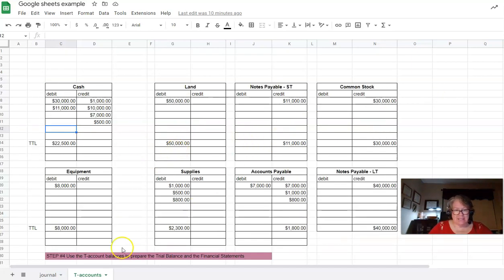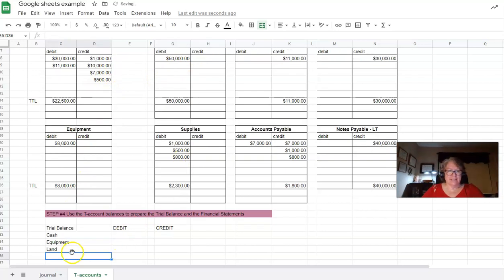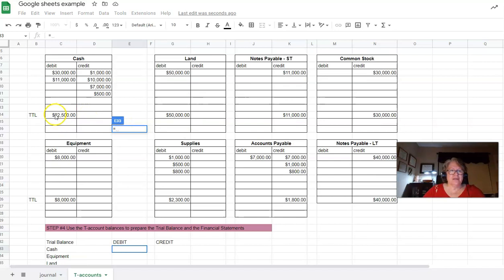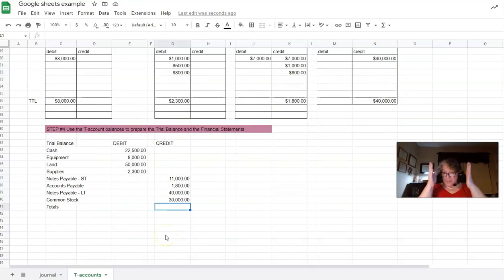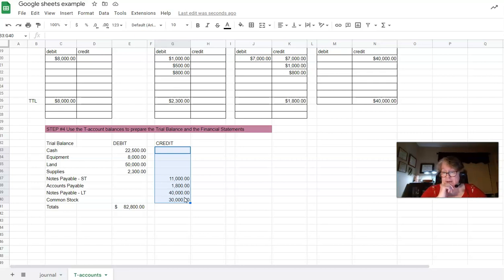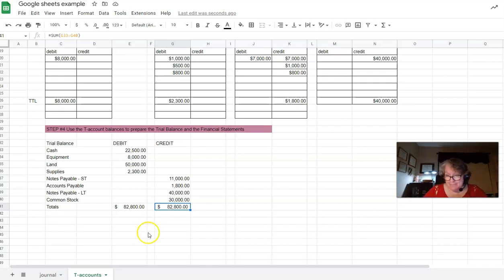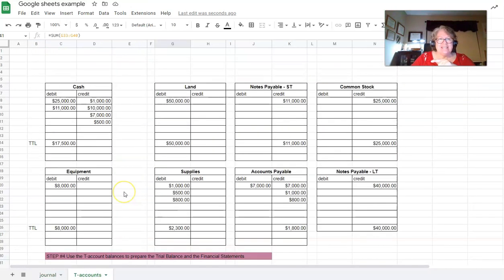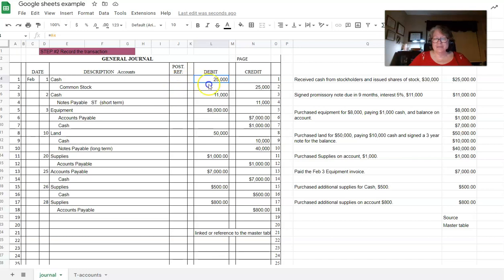RZ Sheets example Pt 2